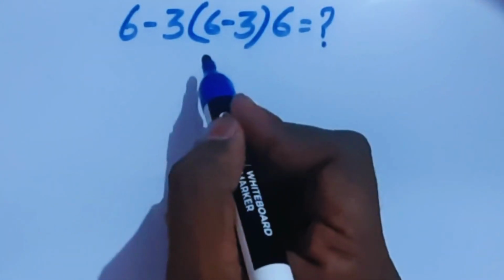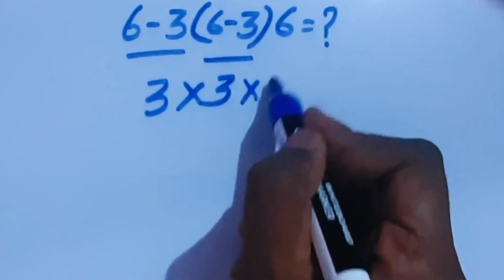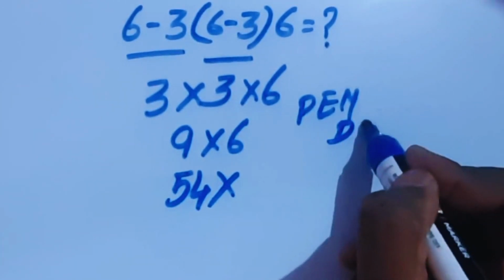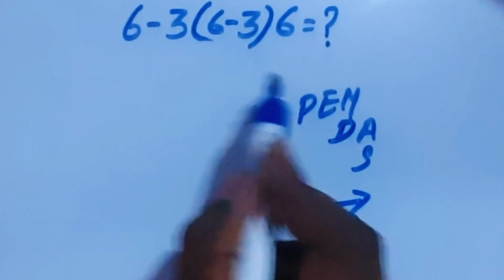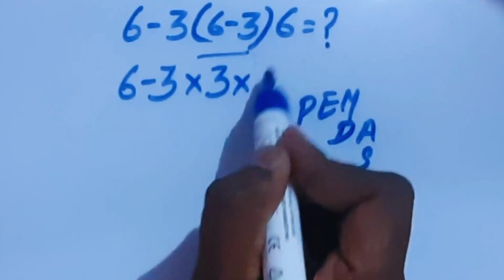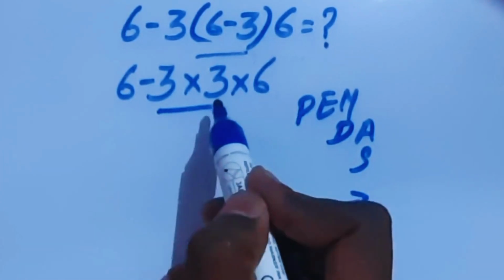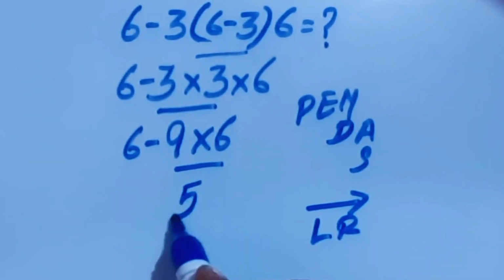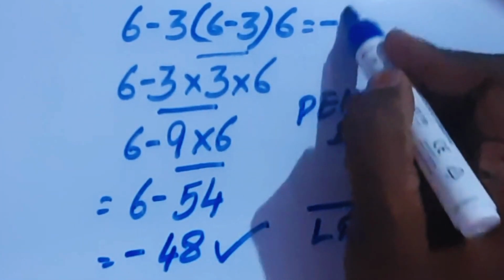PEMDAS Confusion: 6 − 3(6 − 3)6 = ? — Most Say 54 (Wrong) BODMAS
Most people jump to 54 — but that’s NOT right! 😱
Try solving: 6 − 3(6 − 3)6 = ? using careful PEMDAS/BODMAS rules. This problem hides a tiny implied-multiplication trap that changes everything.

In this video we:
• Apply order of operations step-by-step
• Explain implied multiplication vs. written division/multiplication
• Show the method that avoids this common mistake